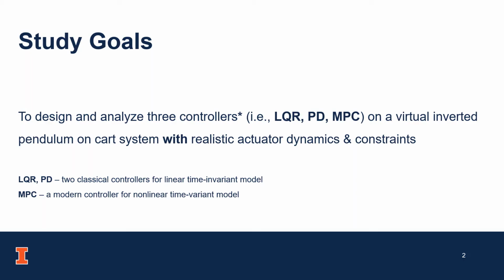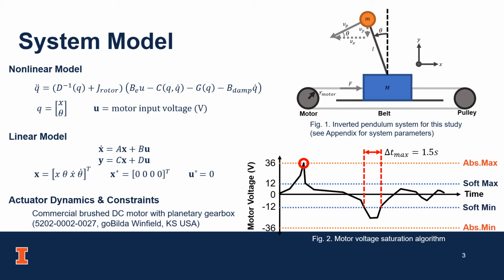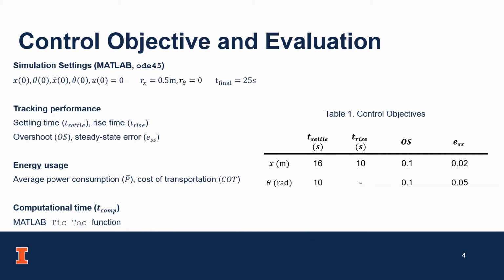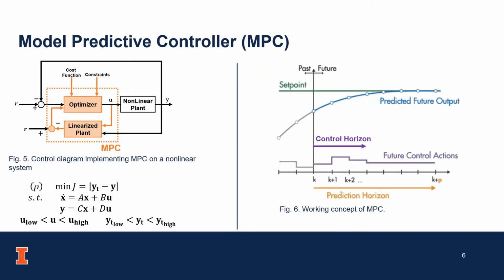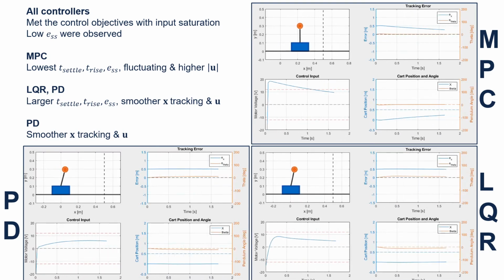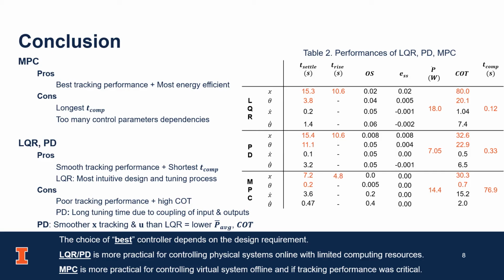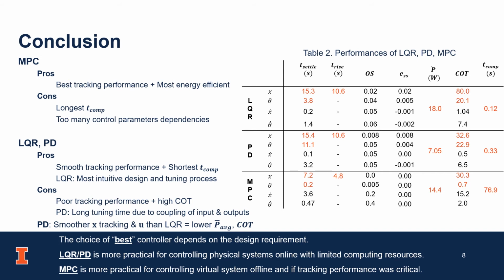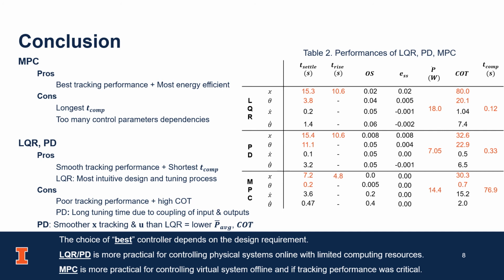Inverted Pendulum on cart simulation with actuator dynamics and constraints using LQR, PD, MPC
ECE 489
Milestone 5 presentation
Seung Yun (Leo) Song

Goal
This video was for a robotics class ECE 489 at UIUC. The study goal is to design and analyze three controllers on a virtual inverted pendulum on cart system with realistic actuator dynamics & constraints using MATLAB and Simulink.

Abstract
Recently, a major interest has emerged for controlling underactuated mechanical systems, specifically inverted pendulum on a cart system, in many practical applications. However, studies used different and unrealistic models of the system, so the comparison between different controllers from different studies was difficult. Thus, the goal of this study was to design and analyze the performances of three controllers (i.e., LQR, PD, MPC) to achieve the control objective on a virtual inverted pendulum on cart system with actuator dynamics and constraints. The dynamics equations of motion were determined using Euler-Langrangian equations and linearized at the point of equilibrium to generate a linear time invariant state space model. Tracking performances (e.g., settling time, rise time), energy usage (e.g., cost of transportation), and computational time were calculated for each controller. The results indicated that MPC had the best tracking performance (e.g., shortest settling time of 11.9s and 0.1s for cart position and pendulum) and energy usage (e.g., 80% less cost of transportation for cart position) but longest computational time (e.g., 4.12 s), while LQR and PD controller displayed similar tracking performances and energy usage but shortest computational time. The LQR design process was the most intuitive due to its ability to directly tune the most relevant control parameters such as the weights on tracking performance (Q) and control effort (R).